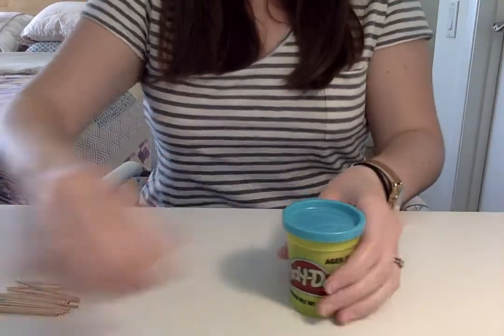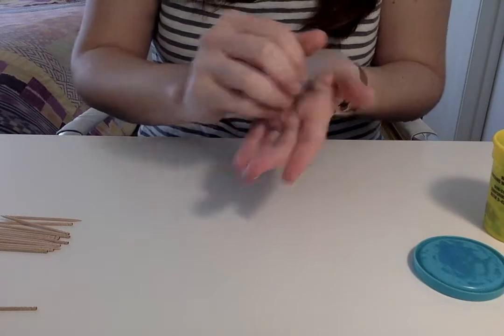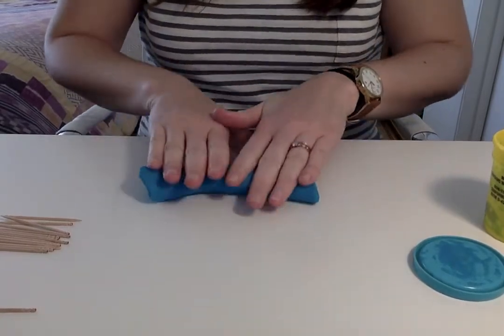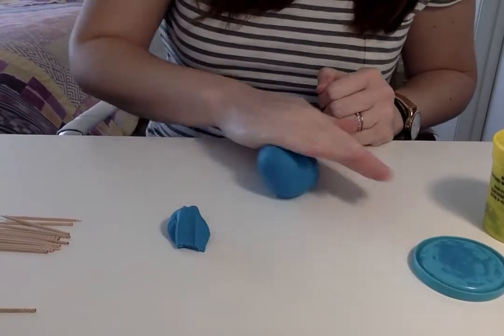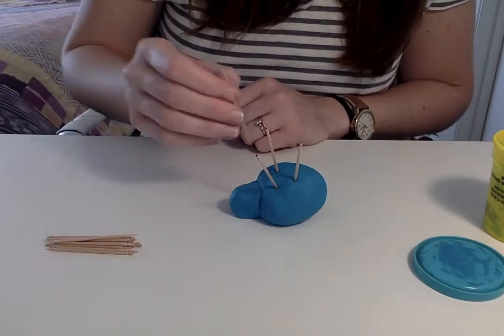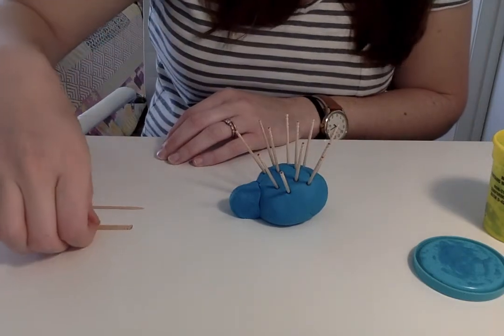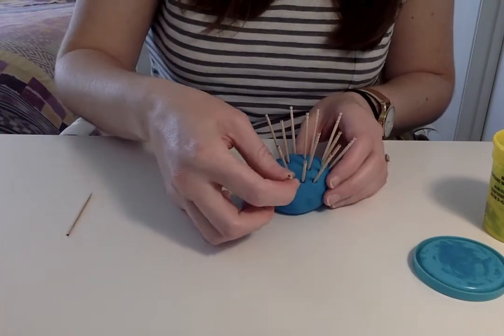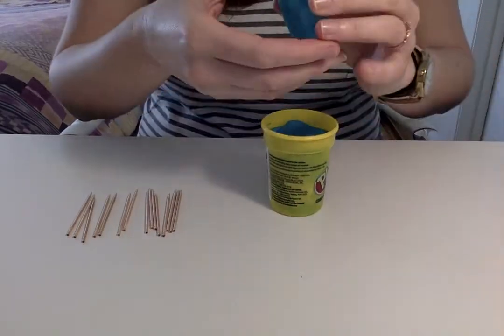Fine Motor Activity: Playdoh Porcupine